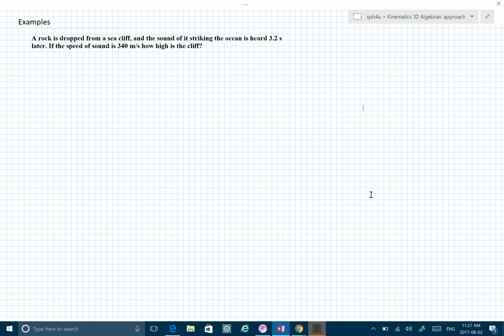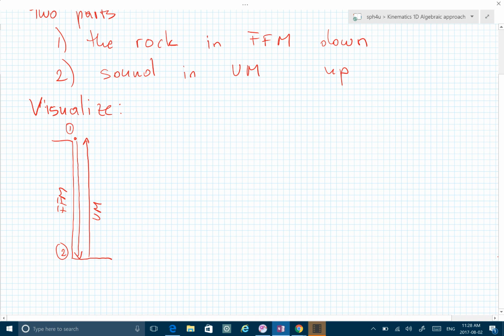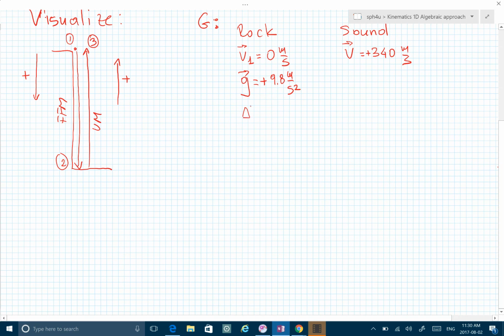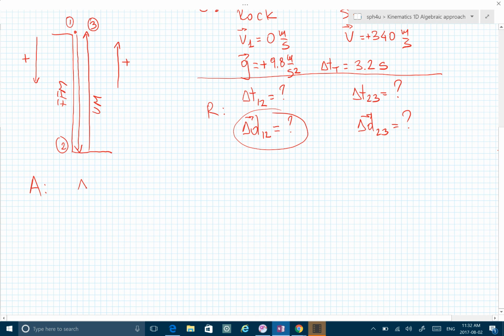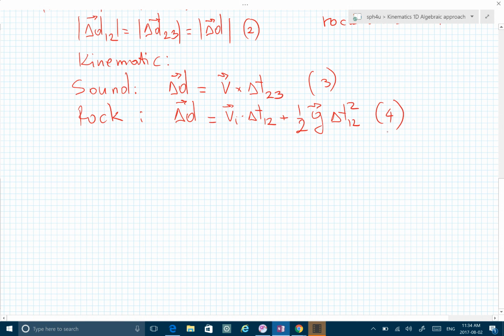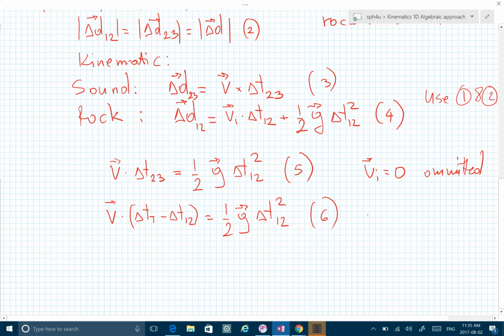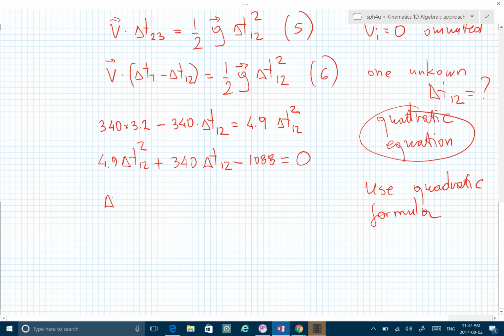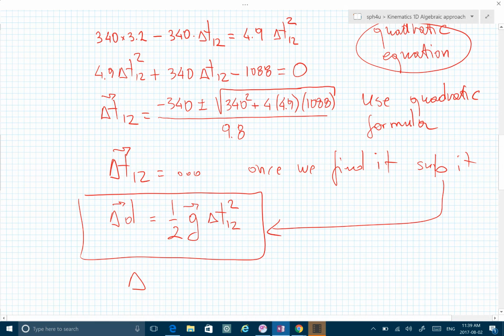Free Falling Motion Complex Question